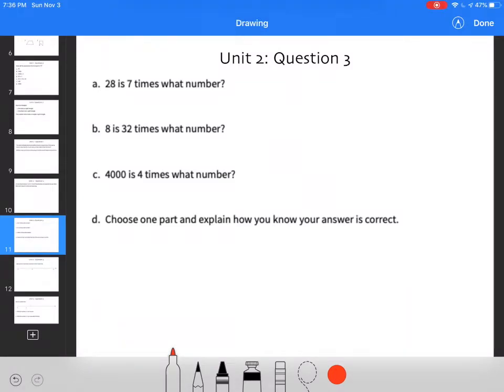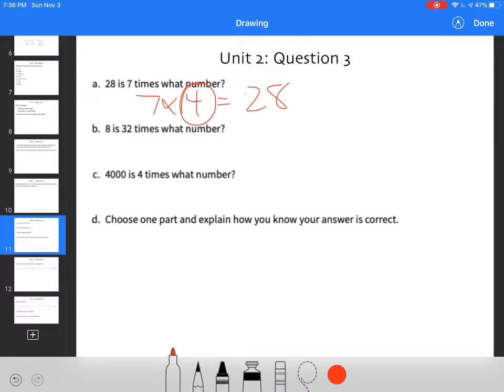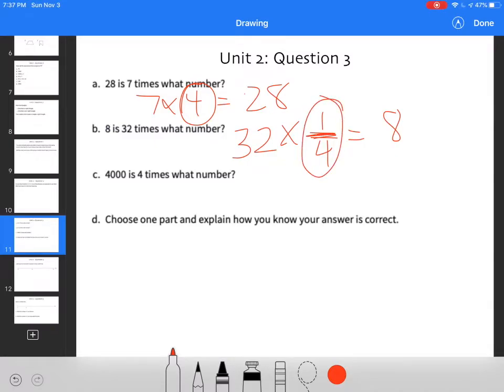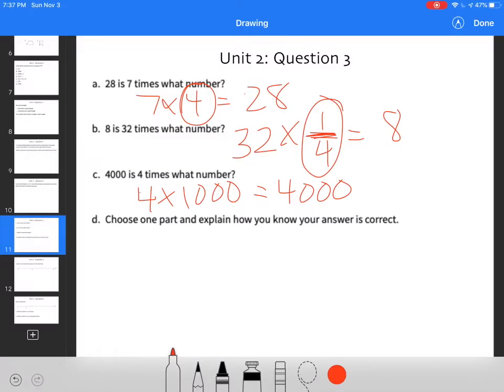Unit 2: Question 3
Unit 1, 2 and 3 Review